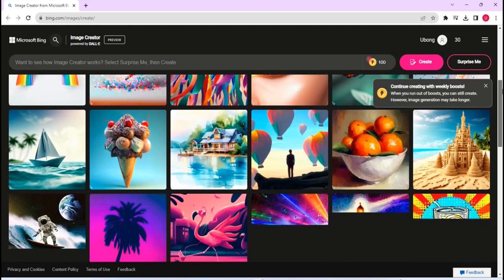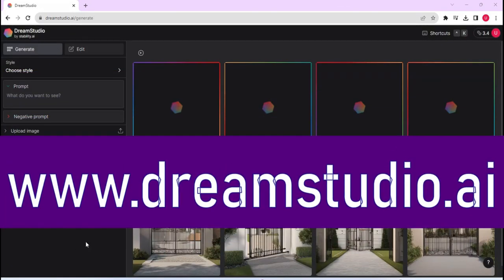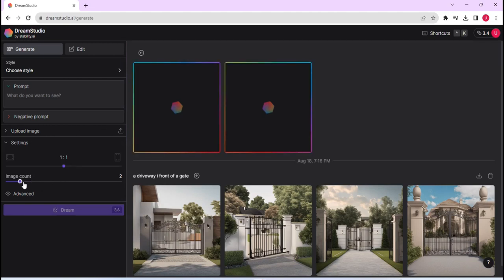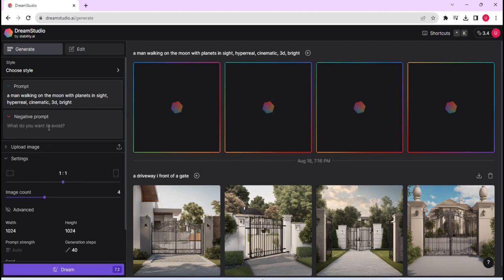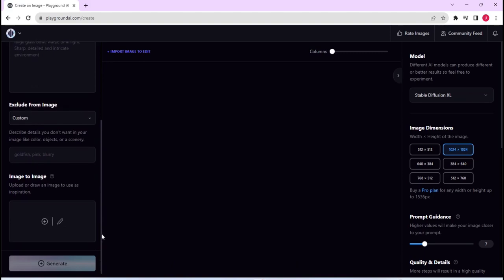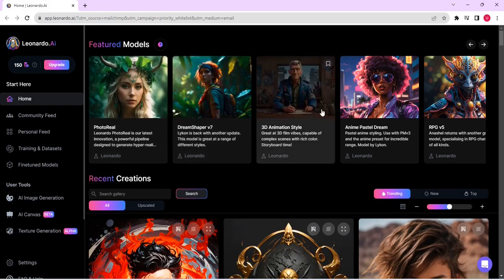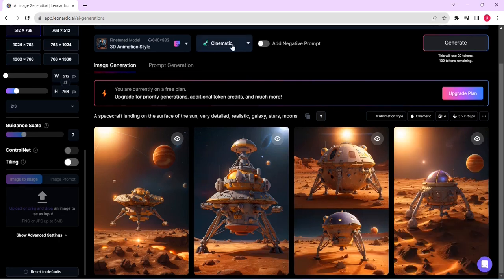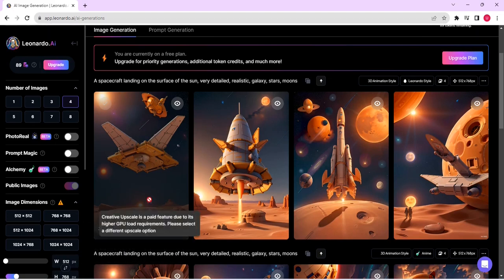FREE AI IMAGE GENERATOR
In this video, I show you how to generate top quality images from handpicked AI Image Generators available. There are tons of AI Image Generators available now, but these ones are easily in the top one percent(in my opinion) in terms of popularity and quality.

So sit back, relax and let's learn together.